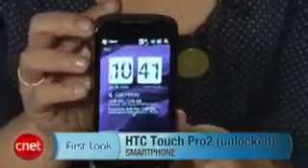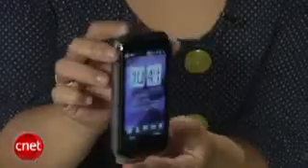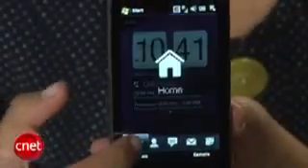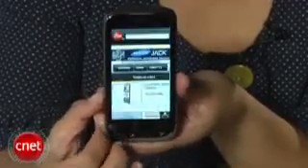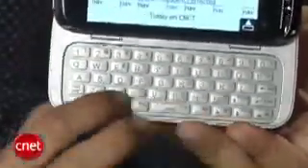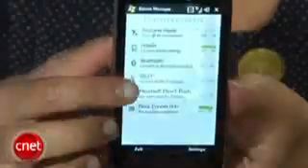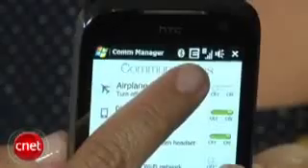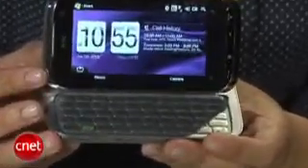Hula.Vn Cnet HTC Touch Pro 2